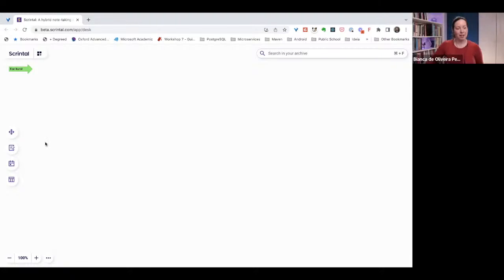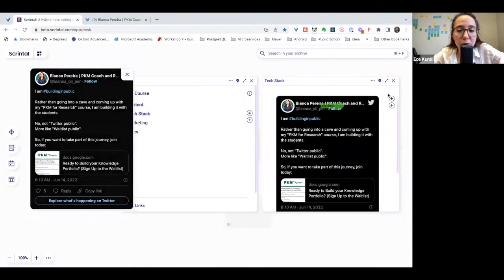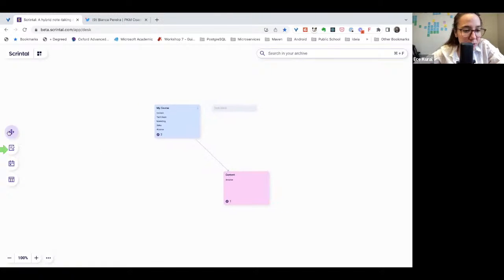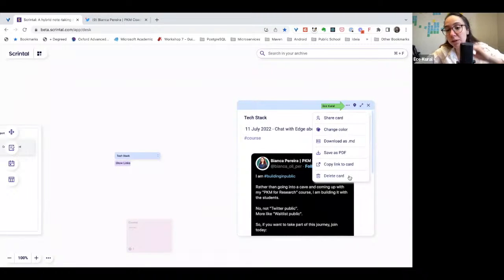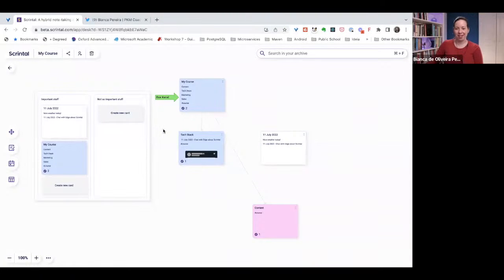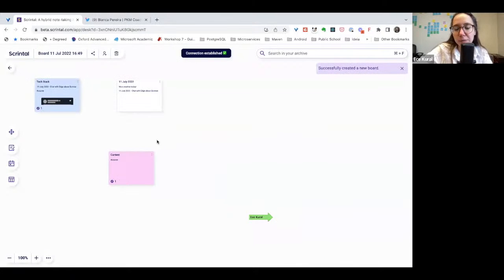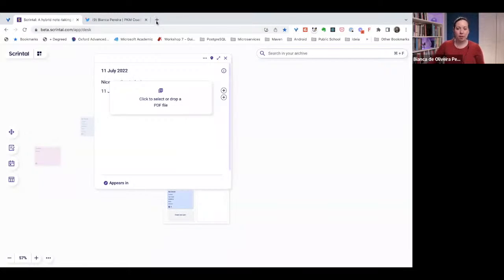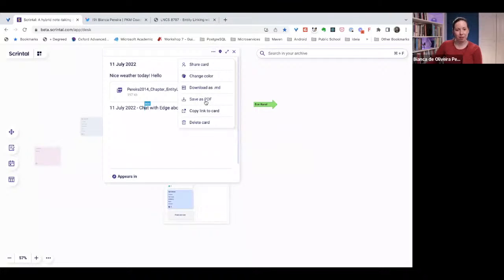Scrintal Onboarding - TfT Onboarding Series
In this broadcast we learn more about the experience of onboarding Scrintal, a web app that combines mind mapping and note taking.